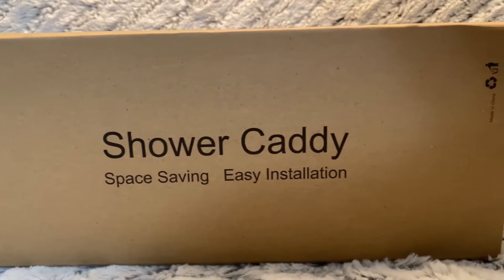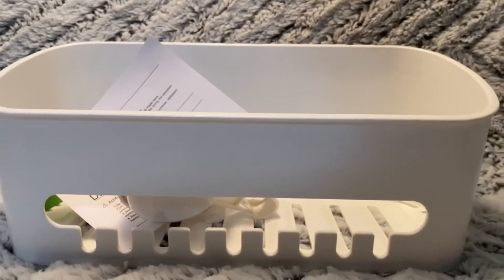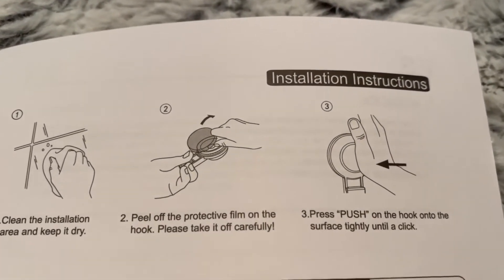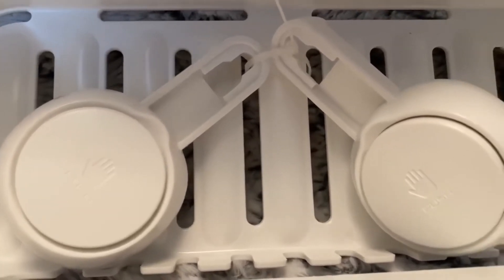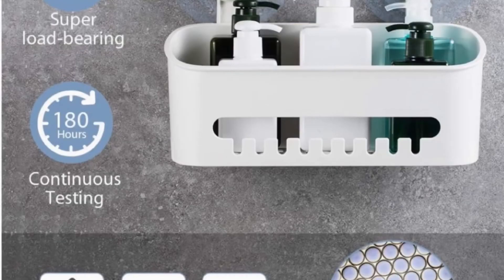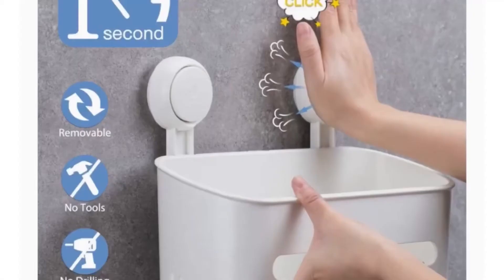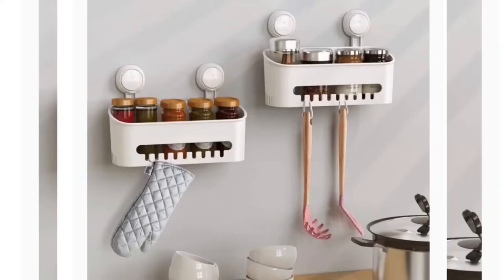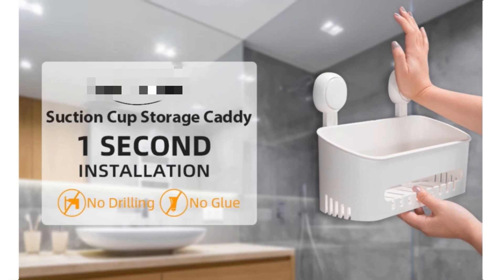LUXEAR Shower Caddy || Luxear Drill-Free Shower Shelf Bathroom Storage Basket